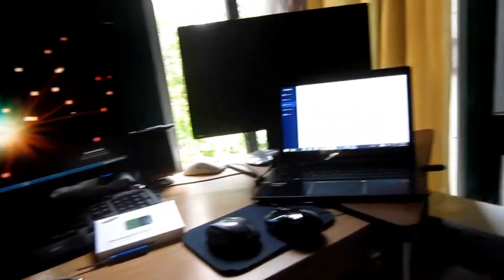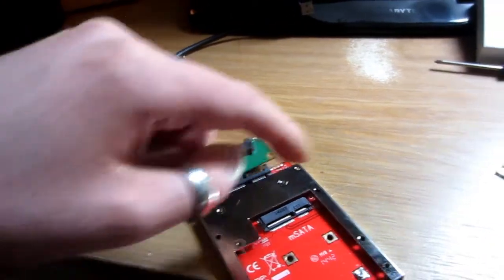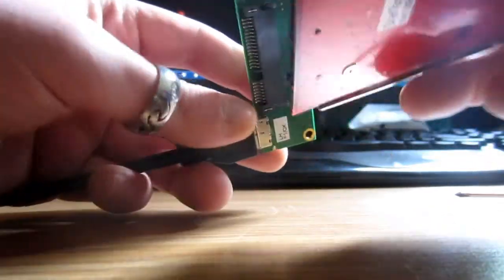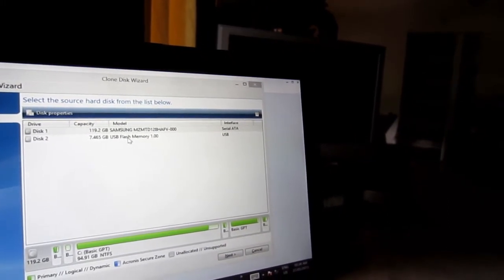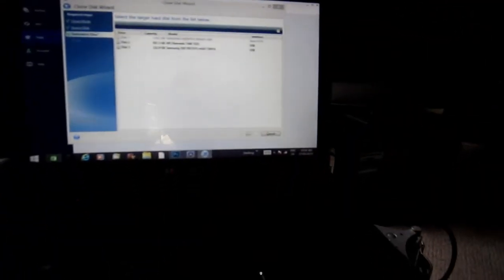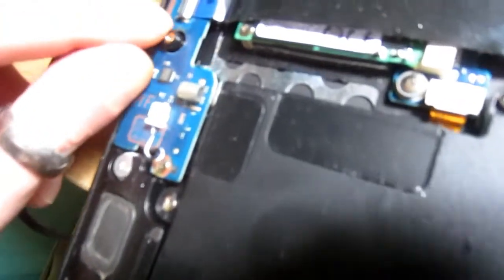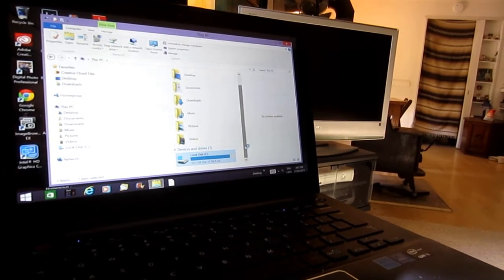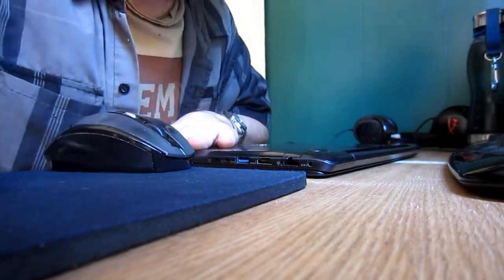mSata/M.2 Ultrabook Adapter Drive Swap with Acronis Free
In this video I describe how to use a external mSATA adapter to upgrade your SSD in a ultrabook using either m.2 or mSATA on Acronis. The laptop used is a Samsung 740U.

Social Stuff :
If you do do this, Do this at your own risk.